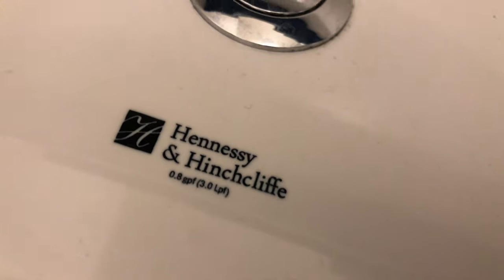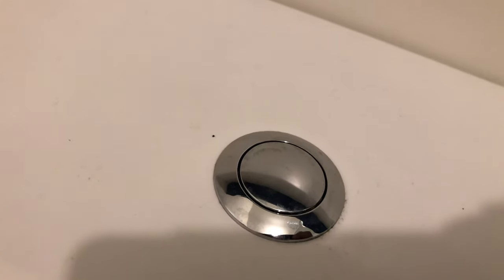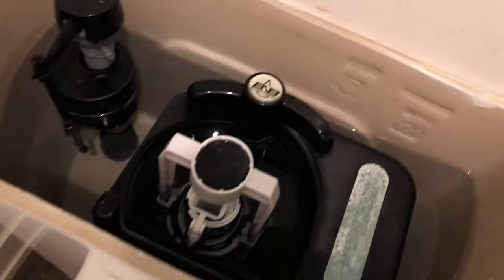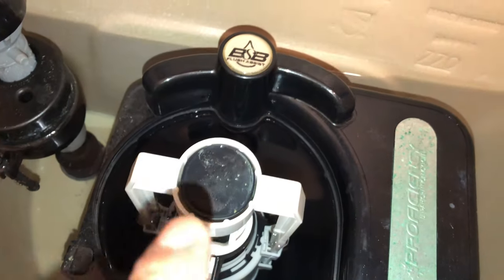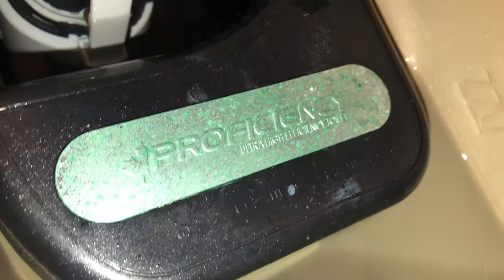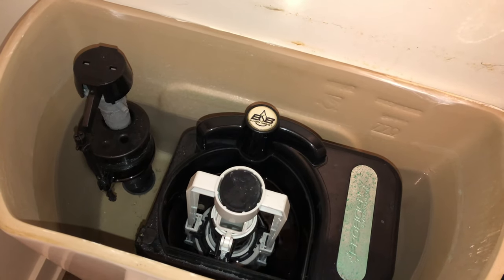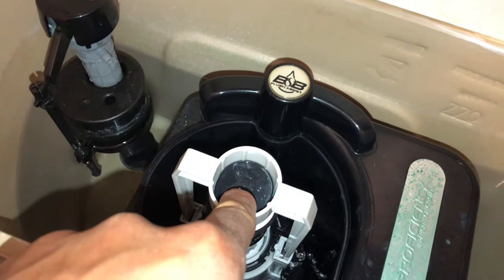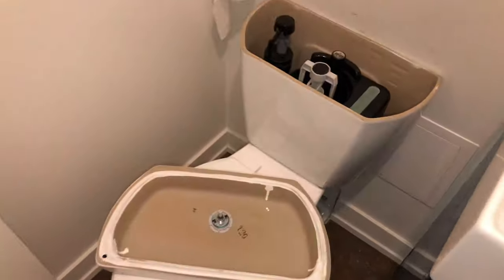Hennessy And Hinchcliffe Toilet Overview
This video is about Hennessy And Hinchcliffe Toilet Overview